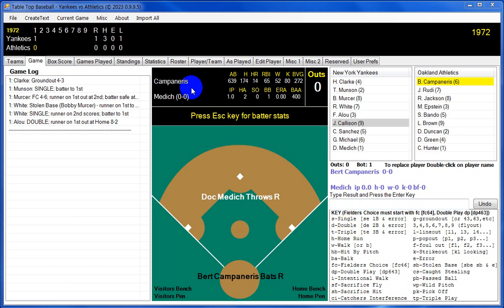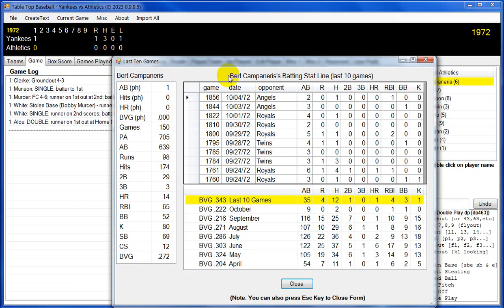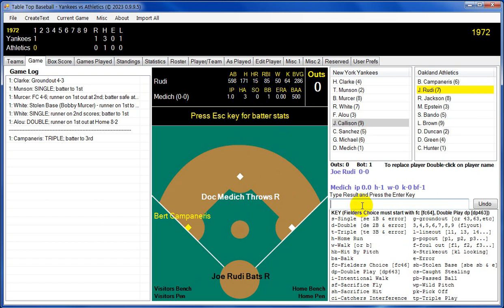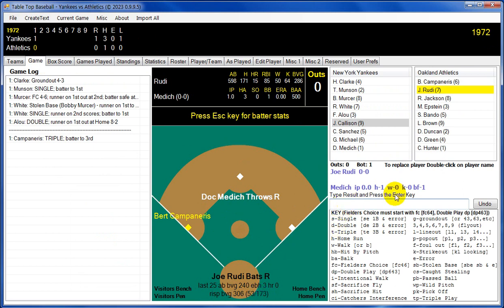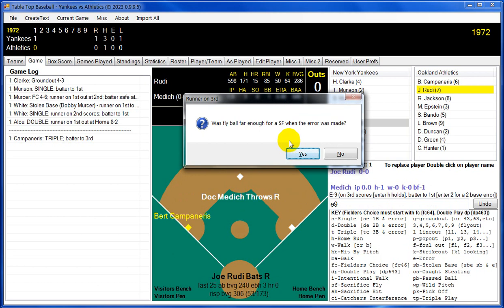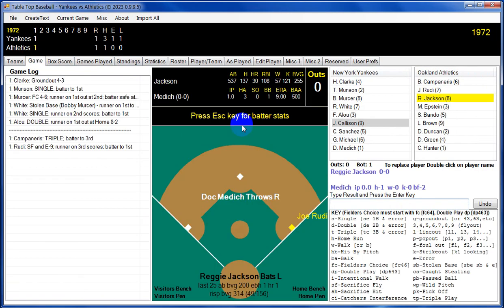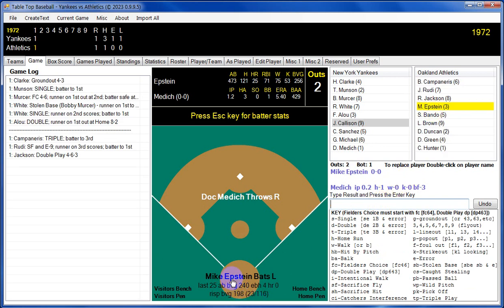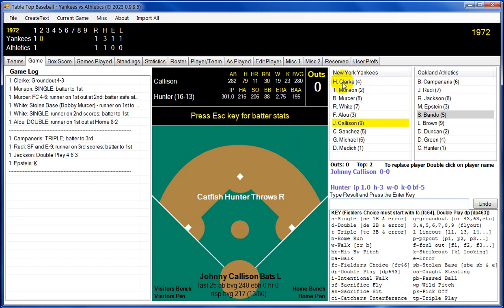Scorekeeping for Table Top Baseball Games (2/5)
Scorekeeping for Table Top baseball Games
Baseball Score Keeping
Table Top Baseball Games